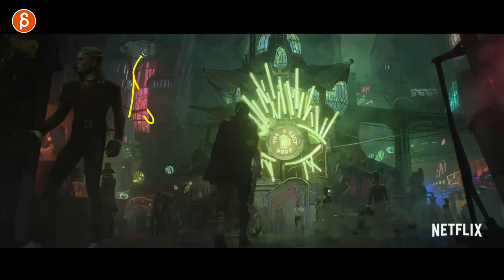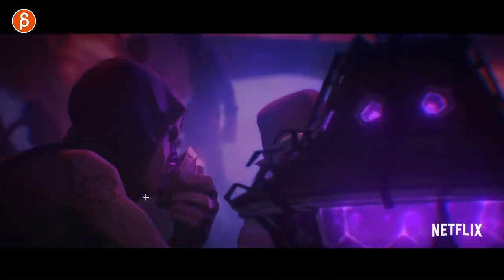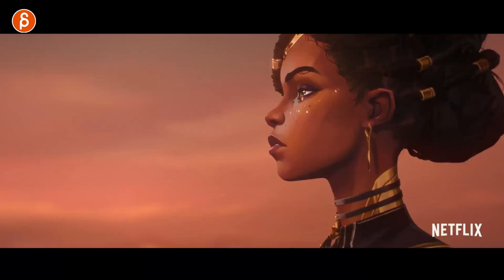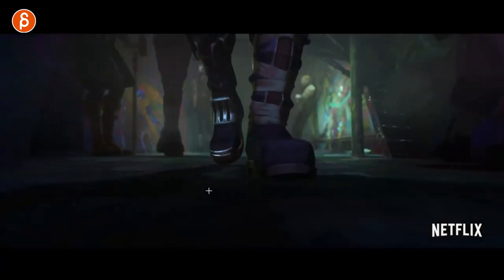Arcane (Netflix) - Official Trailer - Animation Analysis and Reaction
You know I had to look at the amazing Arcane trailer frame by frame and dissect it all! Super inspiring work all around! Hats off to Fortiche Production!!